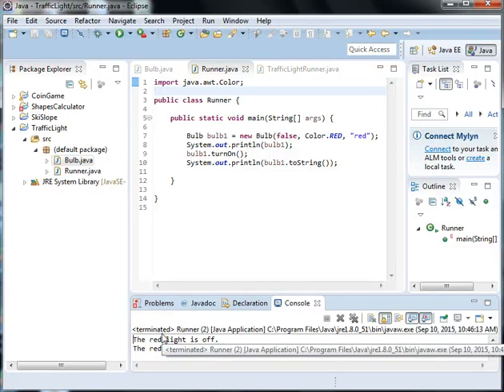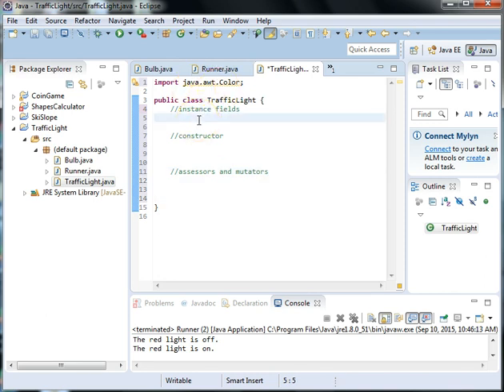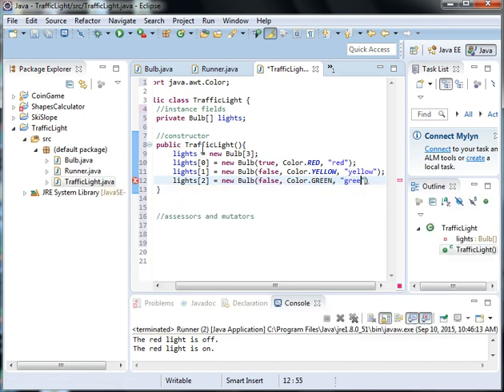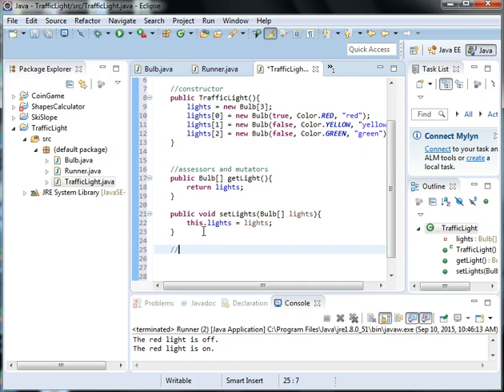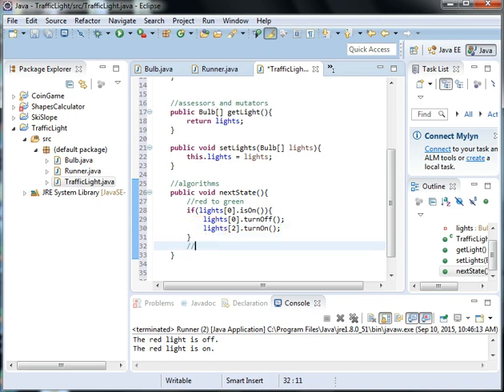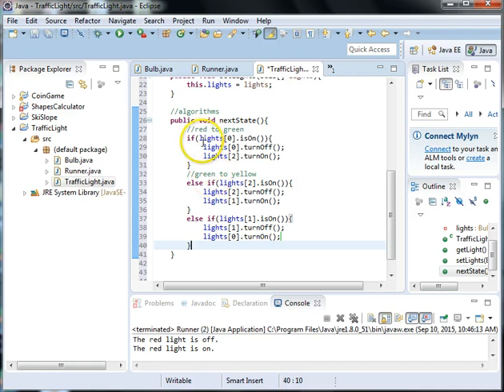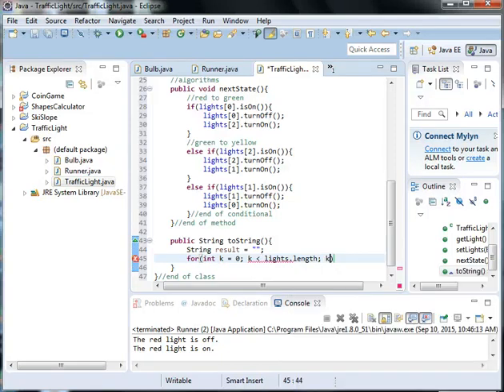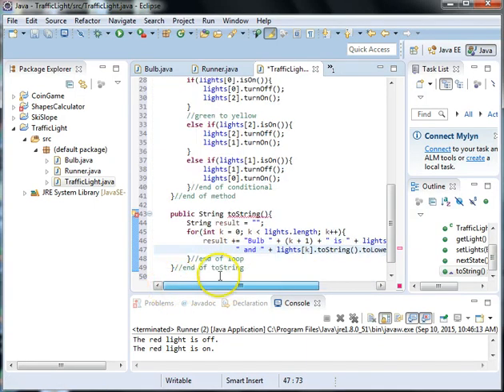Traffic Light - Part 4 (Traffic Light)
This video explains how to use a Java array, which contains 3 Bulbs to create a Traffic Light.